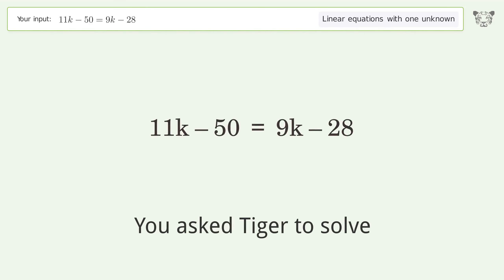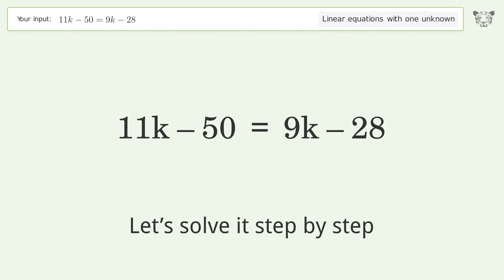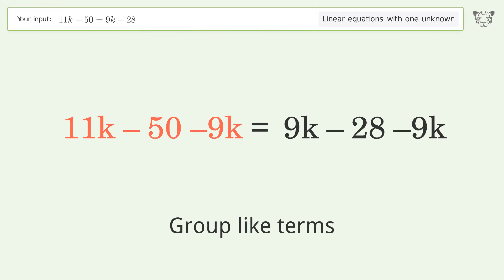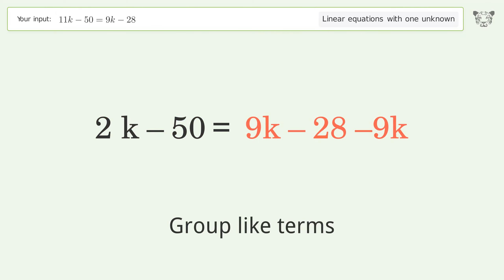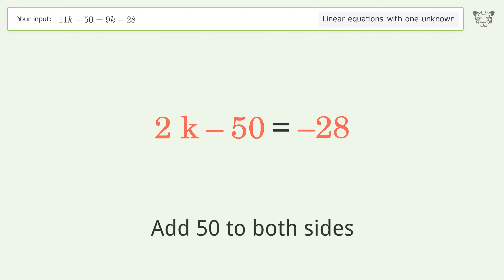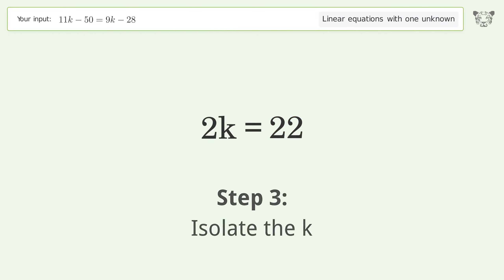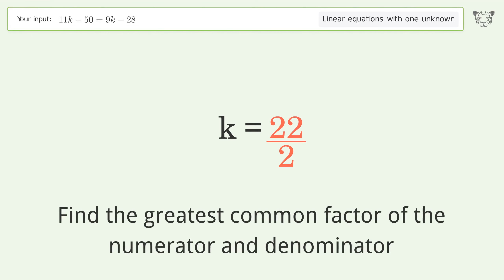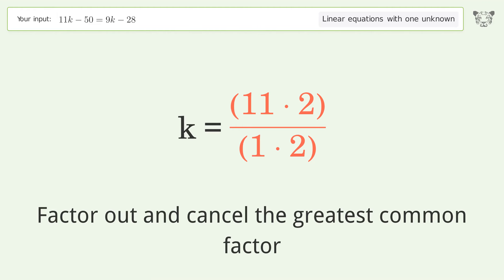Solve 11k-50=9k-28: Linear Equation Video Solution | Tiger Algebra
Struggling with 11k-50=9k-28? Watch our step-by-step video on Tiger Algebra to master this linear equation effortlessly. Also check out for more tips and tricks for dealing with linear equations with one unknown